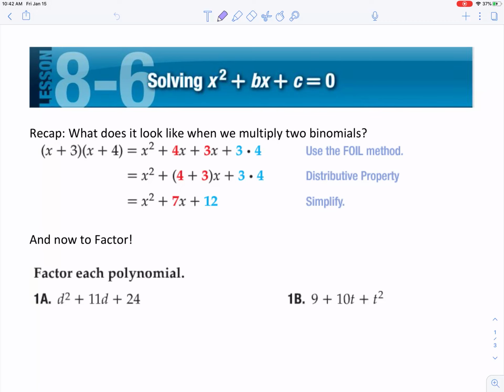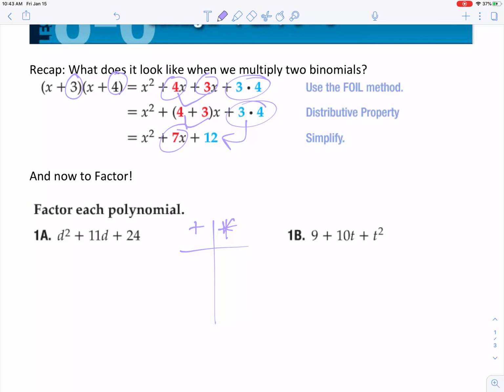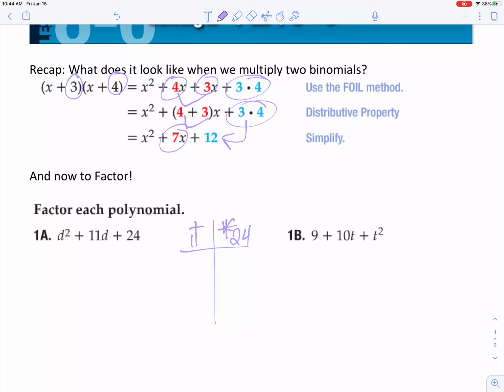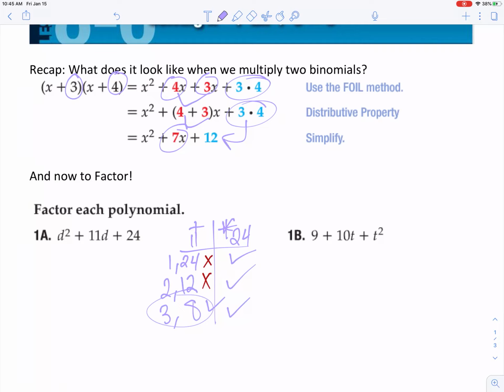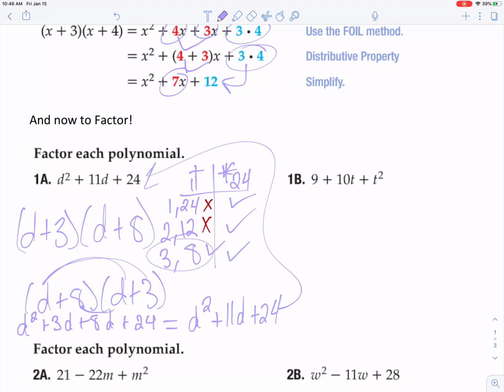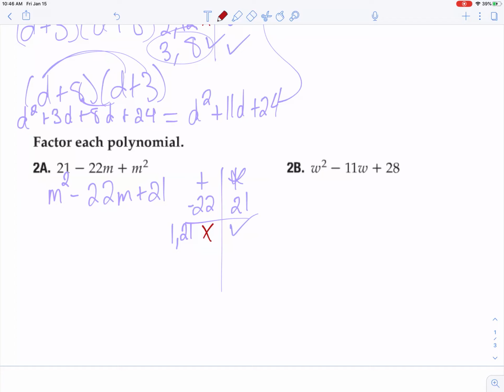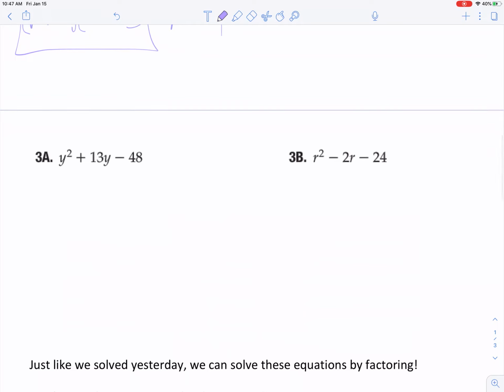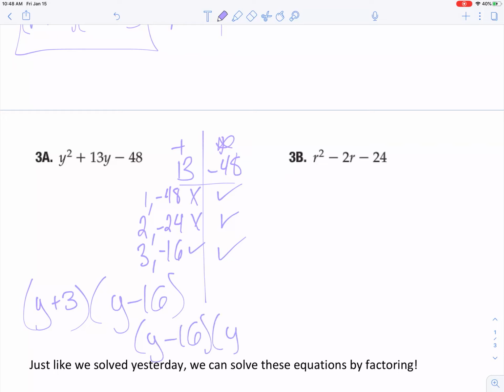8-6 alg I